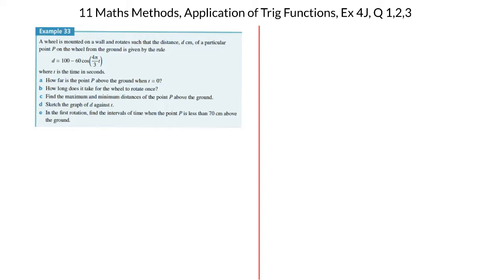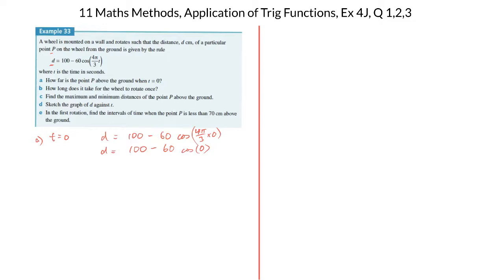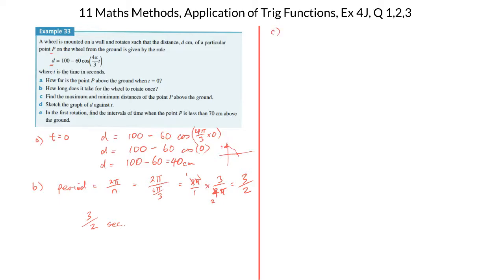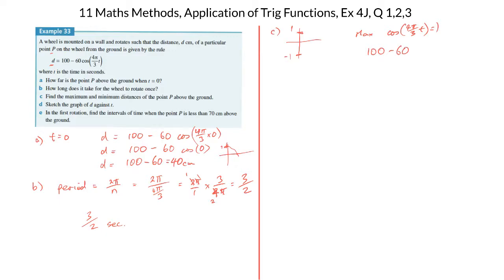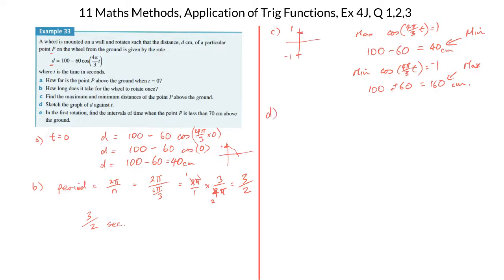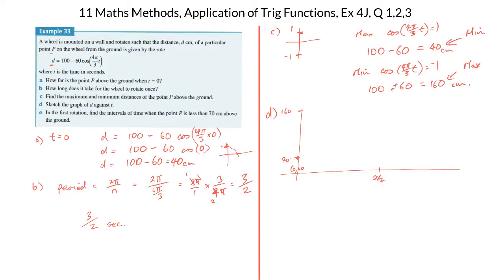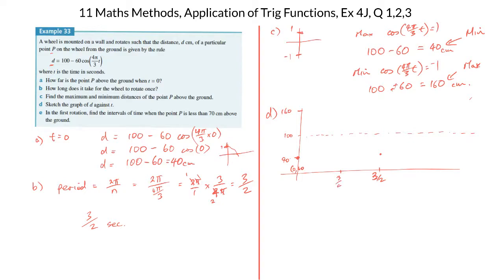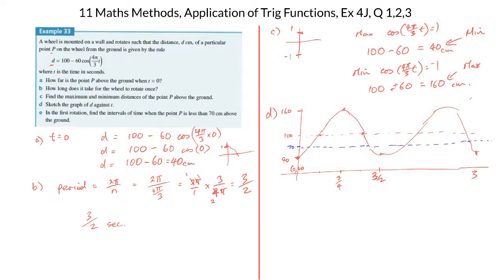11MM Applications of Trig, Ex 4J